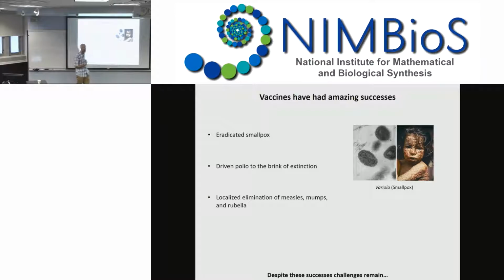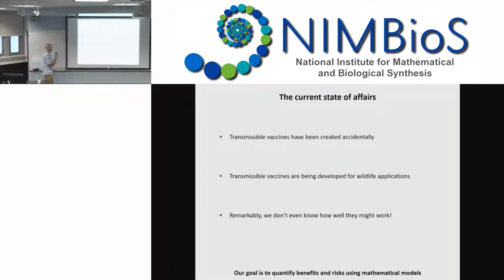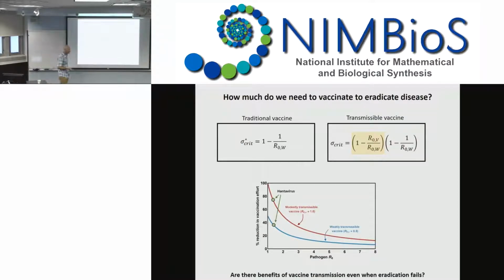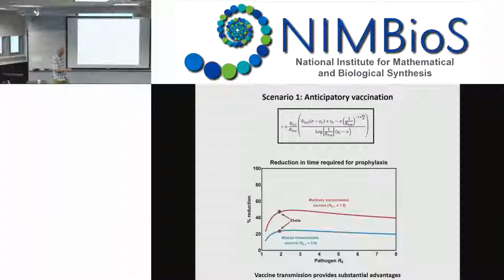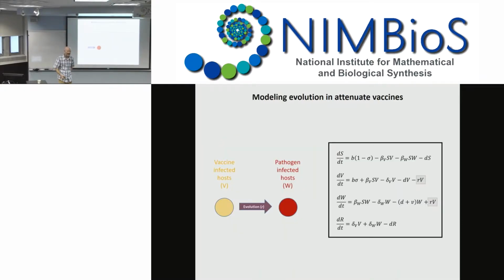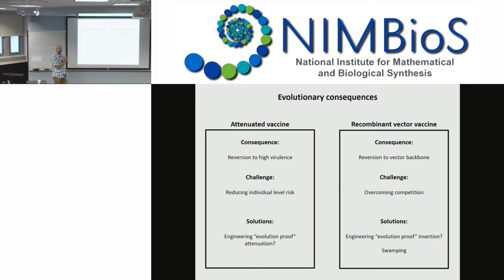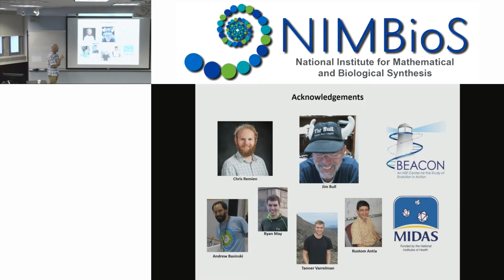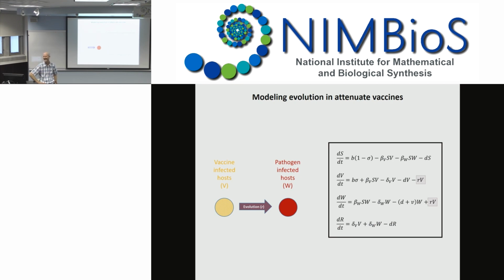Evaluating the promise of a transmissible vaccine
Dr. Scott Nusimer's seminar on October 24, 2017, as part of the NIMBioS Seminar Series. To read more about the seminar, follow the